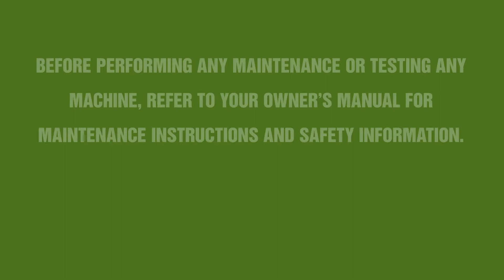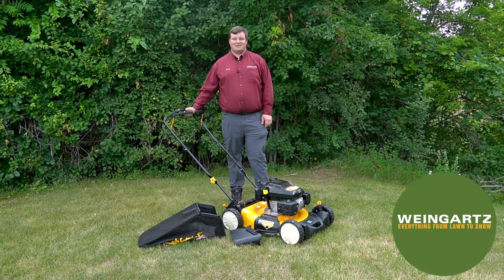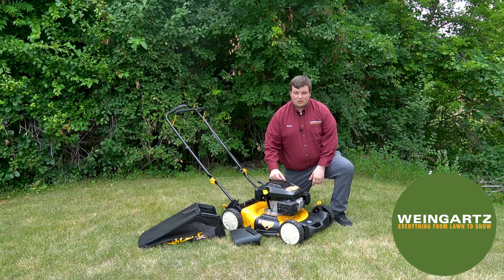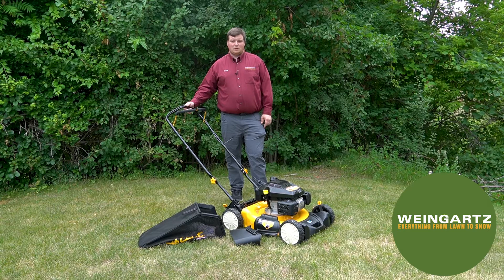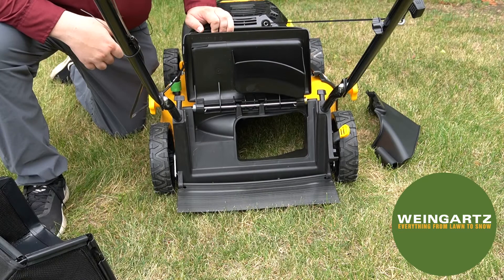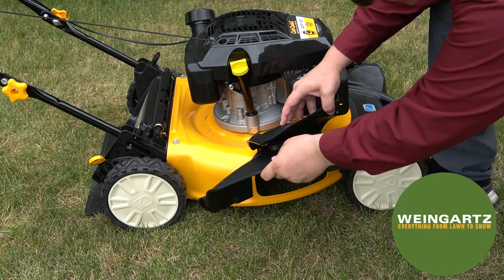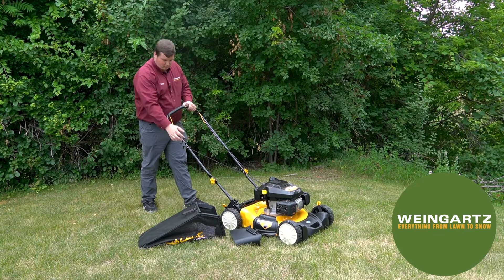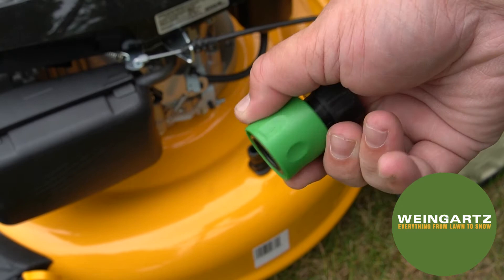Cub Cadet Walk Behind Mower SCP100 Operations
Derek with Weingartz going over Cub Cadet Walk Behind Mower SCP100 Operations.

Cub Cadet Walk Behind Lawn Mower SCP100 is designed with a 173 cc commercial-grade Kohler engine that provides high-performance power, easier starting, extended use and reduced noise. The durable 21 inch steel deck features a deck wash and 3-in-1 bagging, side discharge and mulching capabilities. The deck wash is easy to operate, simply attach a garden hose to the water port and quickly rinse away grass and debris from the underside of the mower deck. This Cub features a 1.9 bushel rear bag that collects grass clippings for easy clean up or composting. And choose from six cutting heights with dual-lever control.

Why Weingartz?